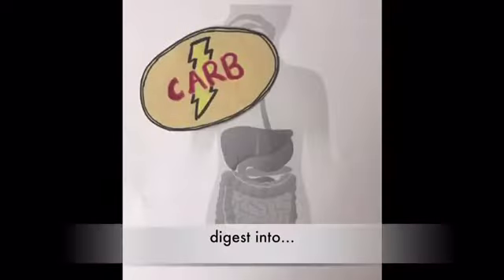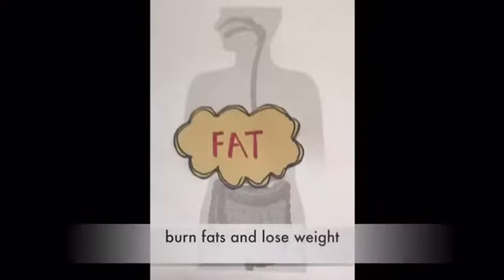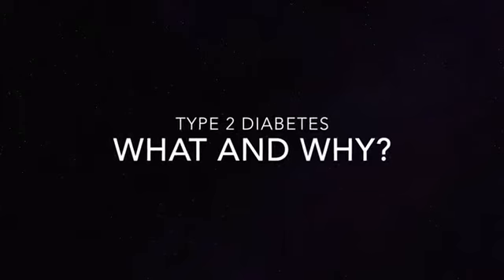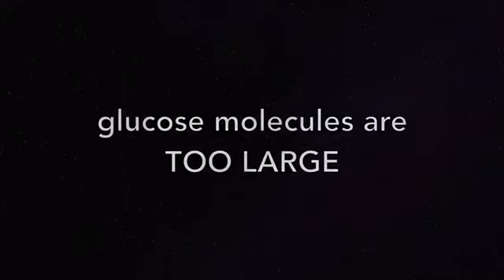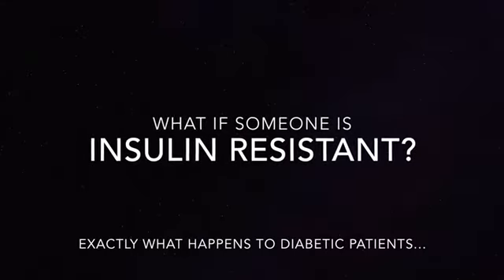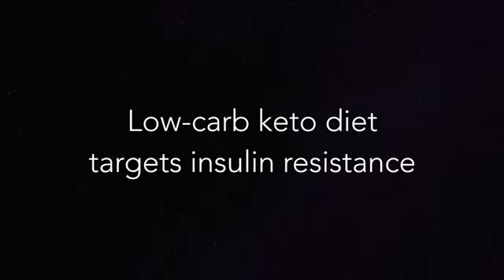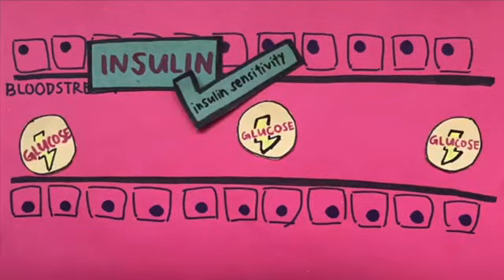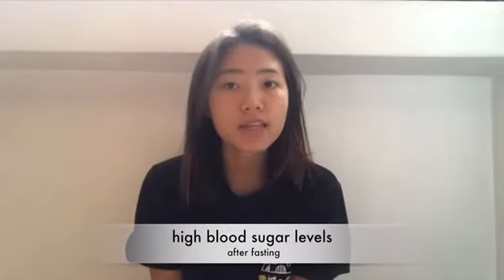HOW can a ketogenic diet IMPROVE the diabetic condition?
Ketogenic diet have been proven to improve insulin resistance, therefore helping to improve the diabetic condition in type 2 diabetes. Watch this simple video to understand more!